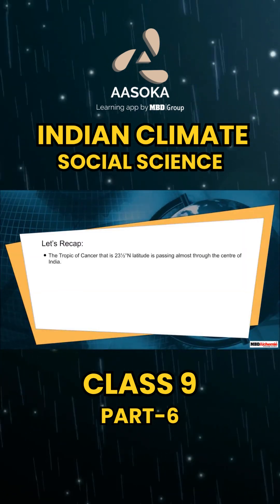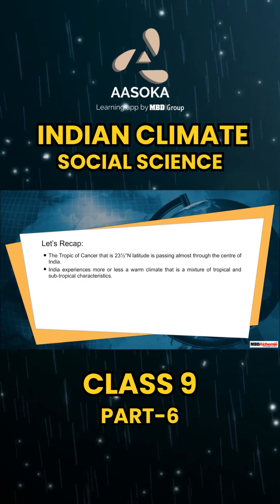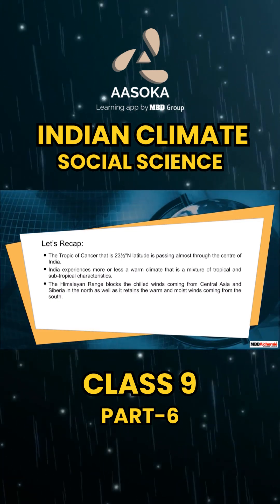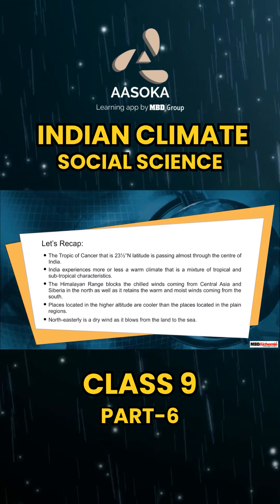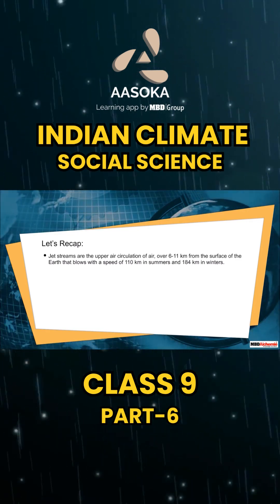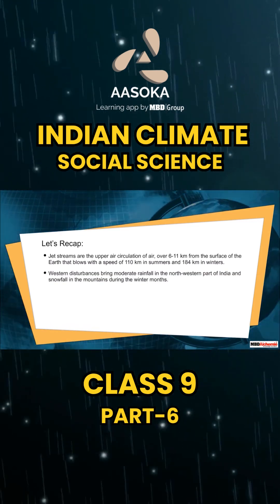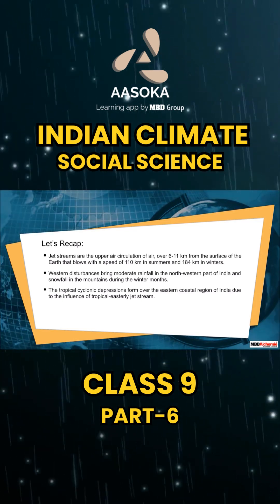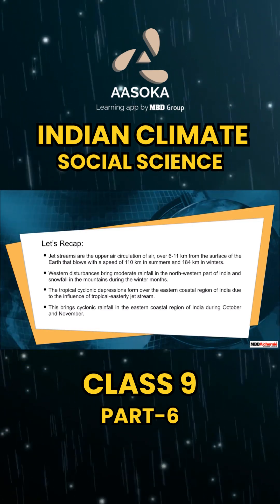Indian Climate Part-6 | Social Science | Class 9 | CBSE | NCERT | AASOKA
Learn about the Indian Climate in this engaging Class 9 Social Science video! 🌦️ Understand the major factors that influence India’s weather and seasons — from monsoons and temperature patterns to regional variations. Designed as per CBSE and NCERT guidelines, this AASOKA video helps students build a strong foundation in geography and prepare effectively for exams. 📚🇮🇳